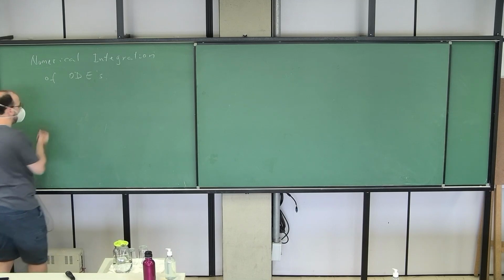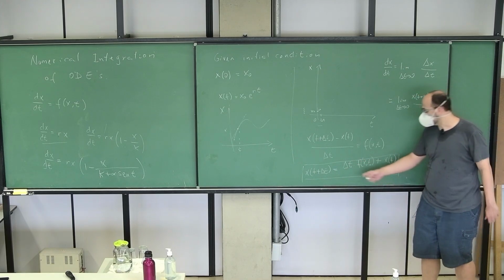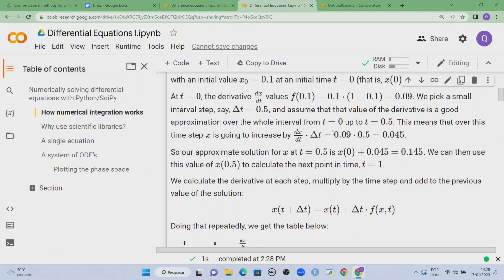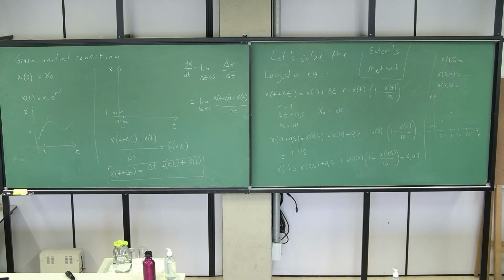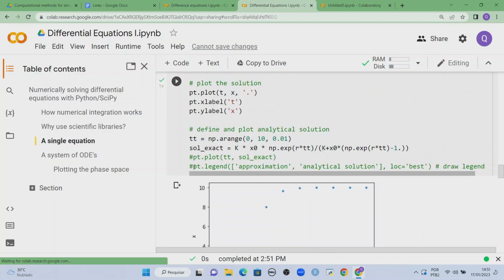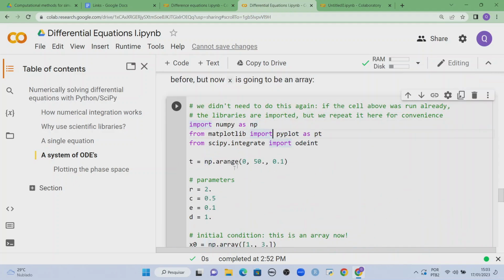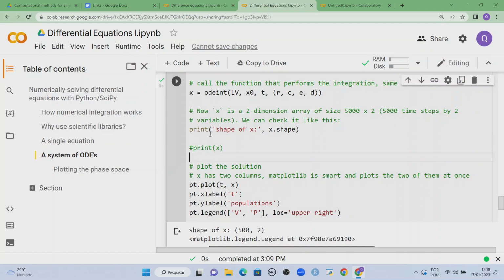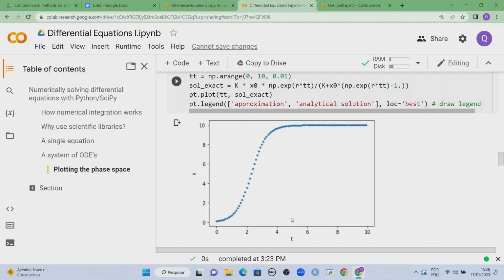QEco Program: Renato Coutinho: Computational methods for simulating and analyzing... - Class 7